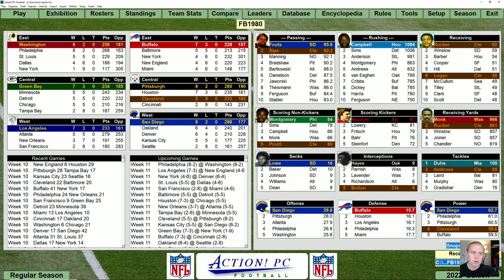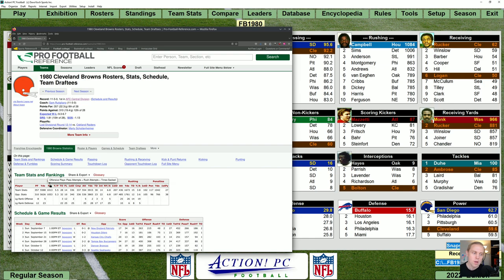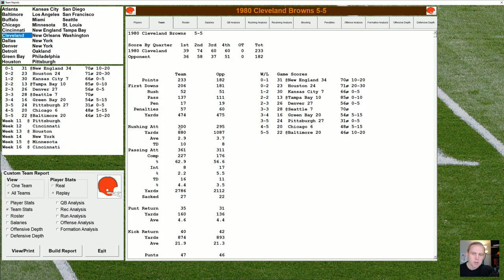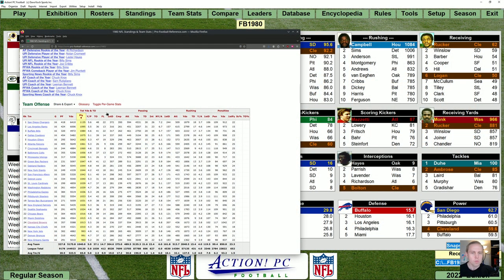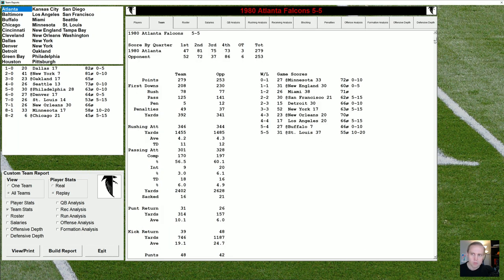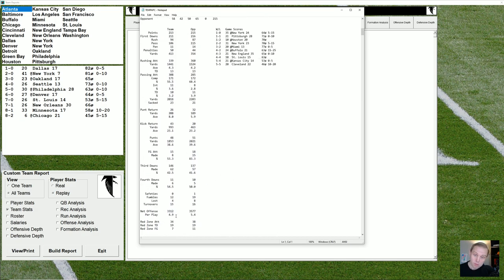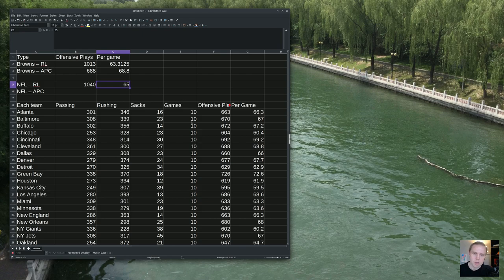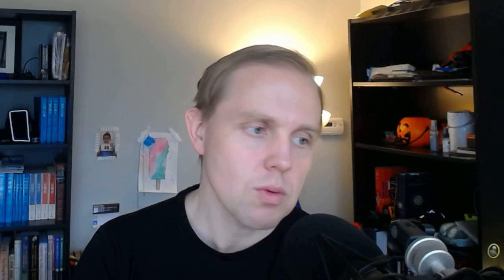Too Many Plays In Action! PC Football?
Does Action! PC Football result in too many plays per team?  Come find out!

Action! PC Football is an extremely realistic American football simulator for Windows made by Dave Koch Sports.  You can learn more on the game's

Let’s Replay videos differ from Let’s Play videos in focus.  Let’s Play videos tend to focus on completing a given game.  Let’s Replay videos, on the other hand, focus on replaying an entire football season in its entirety, in part to replicate (or improve on) what originally took place, and in part to learn more about historical teams, strategies, and players.

Let’s Replay videos tend to use statistically accurate simulators, including Action! PC Football, Pro Strategy Football, Second and Ten, Strat-O-Matic, APBA, 4th Street Sports Football, and a number of others.  Unlike the Madden series, these games focus on realistic representations of the sport, and do not focus on arcade gameplay or on game-breaking exploits.  While arcade games are fun, statistically accurate simulators provide a much more satisfying and long-lasting experience.

The graphics might not be great, but the gameplay is incredible, and the story behind each game is quite exciting.  Come join the fun!

For stats and more information, see the blog post accompanying this video here: